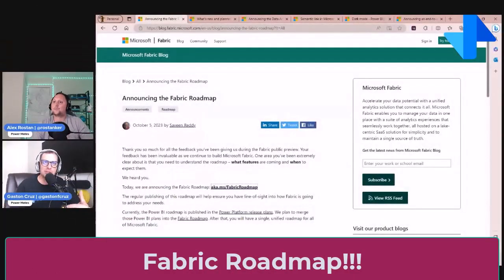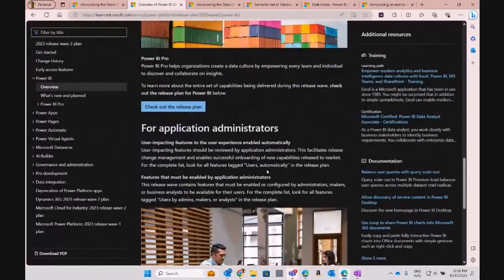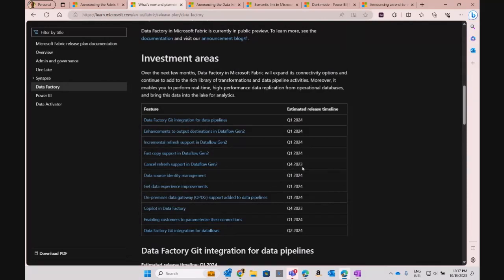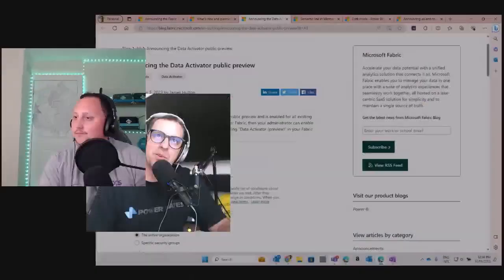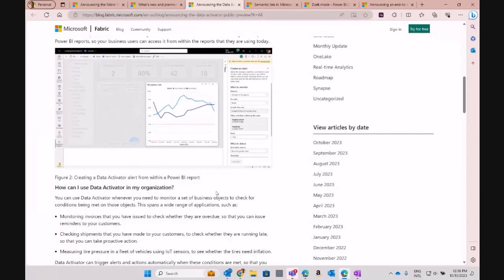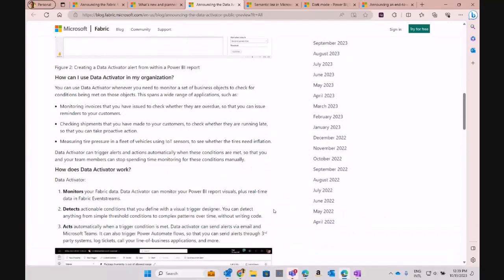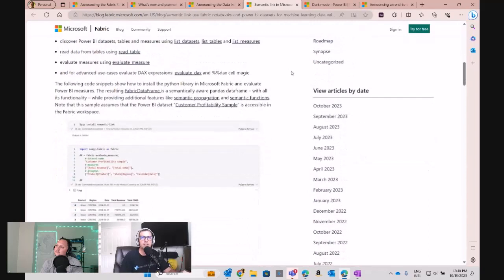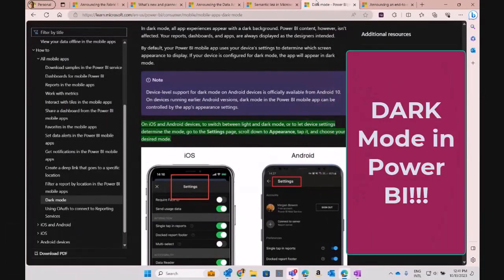PowerPlatform Conference News Fabric Edition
We bring the latest news from the PowerPlatform Conference 2023 in Las Vegas. Lot of announcements for Microsoft Fabric: Roadmap, Data Activator, Semantic Link, Dark Mode in Power BI, and Copilot.